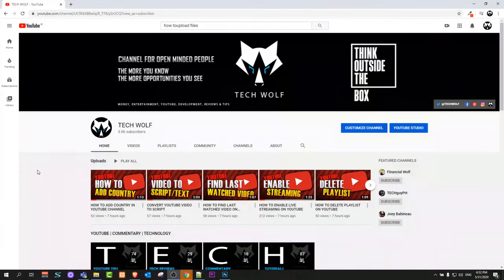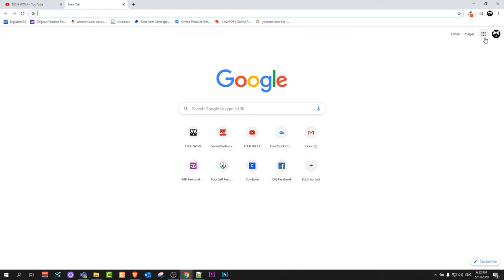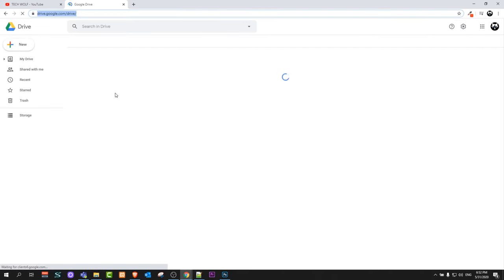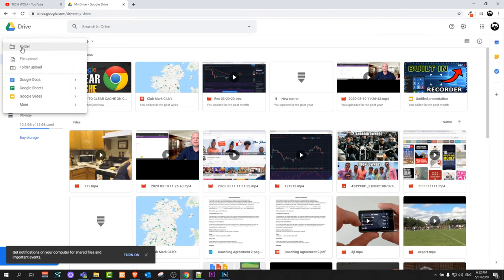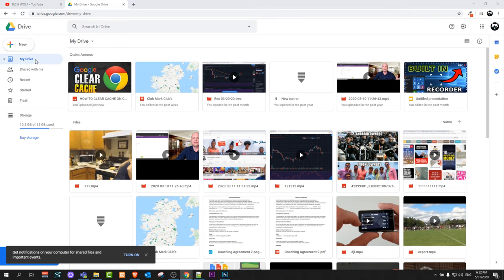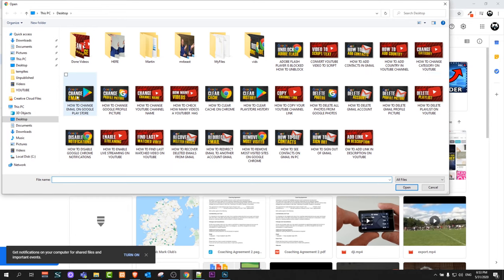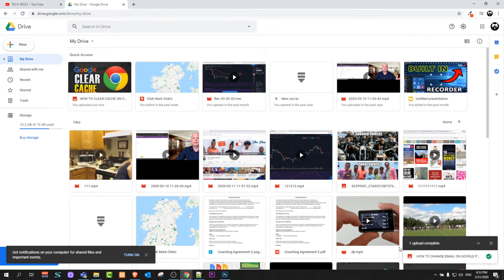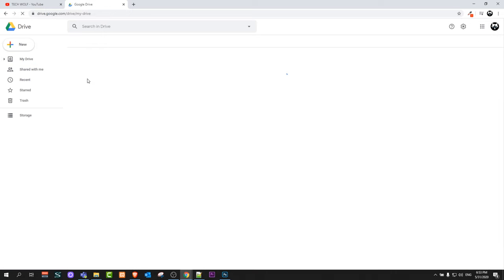HOW TO UPLOAD FILES TO GOOGLE DRIVE